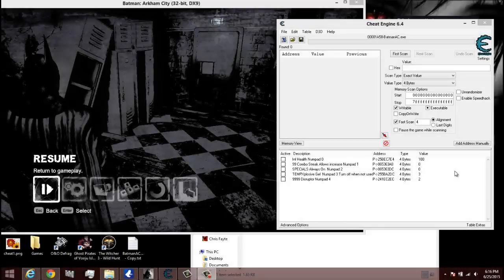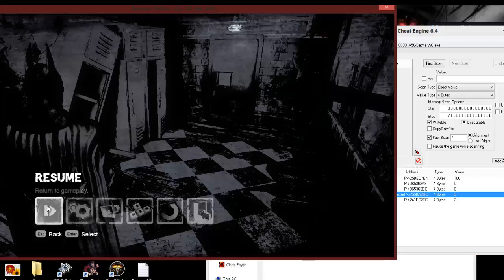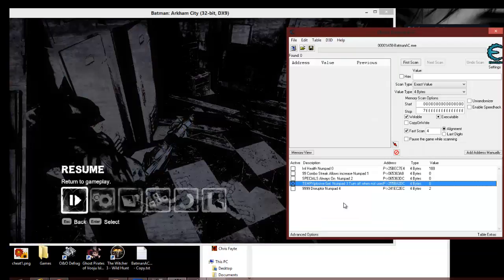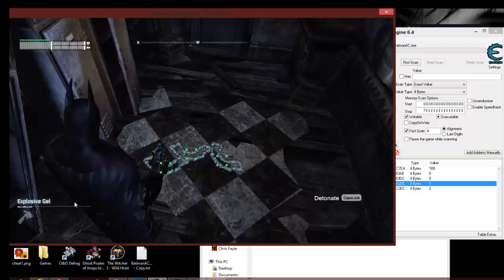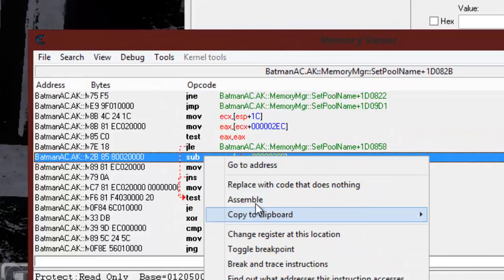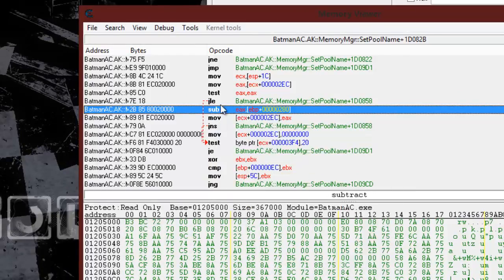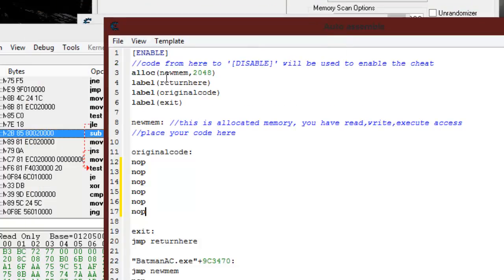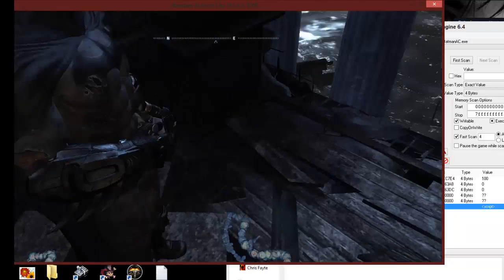Batman Arkham Origins & City: How To NOP Inf Xplosive Gel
The Best Source To Learn Game Hacking Thanks to Sn34kyMofo, the inf Xplosive gel problem is fixed. He suggeste to go NOP out the subtraction instruction or to put an add command.. NOP means No Operation that we use to nullify the instruction. So I just put this on here to show you so that you can do it yourself. But I will up date the codes with the script instead of the pointer... Thank you Stephen.